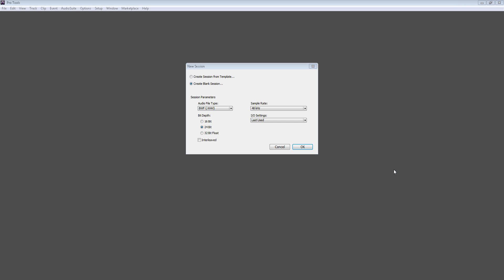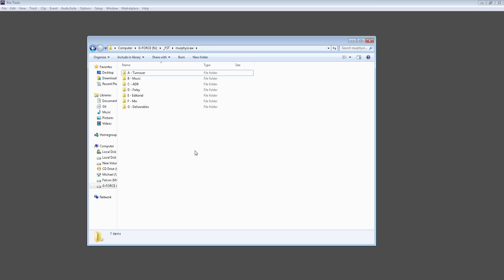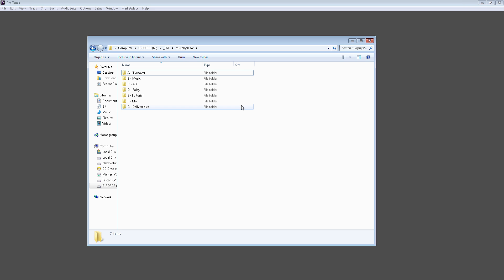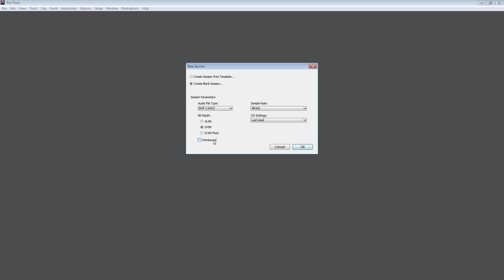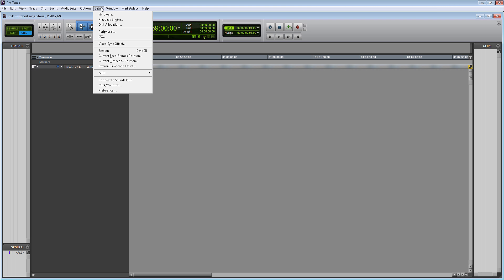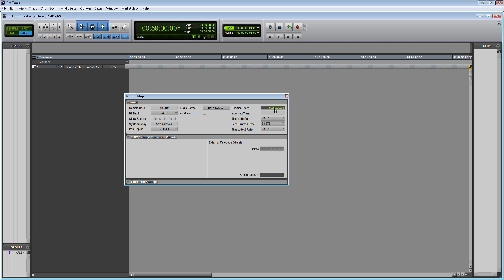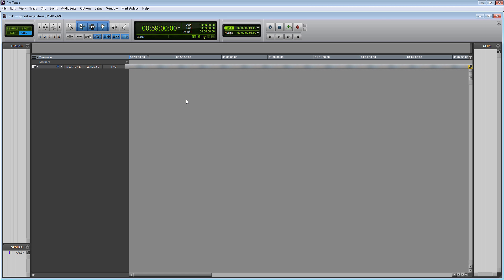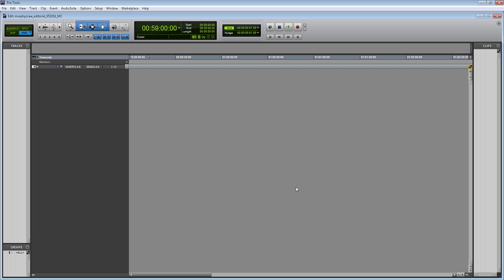Tutorial 1: Beginning a Session - Post-Production Audio Workflow Series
This is the 1st tutorial of the series to learn how to sound design and mix for films. In this video, we talk about organizing and setting up your session to being the sound editorial process.

Please note that there is mature content (swearing) in the film.

00:00 - Intro
01:04 - Folder organization
03:02 - Pro Tools session settings
04:30 - Pro Tools editing settings
08:08 - Conclusion